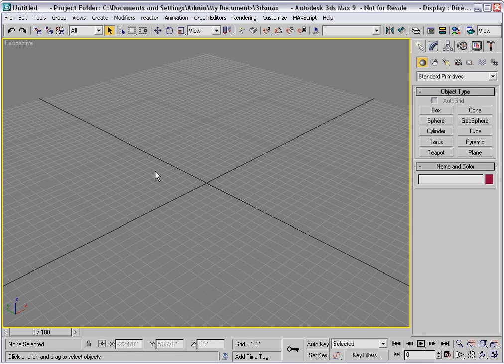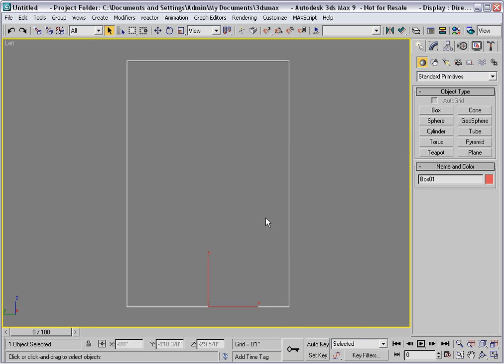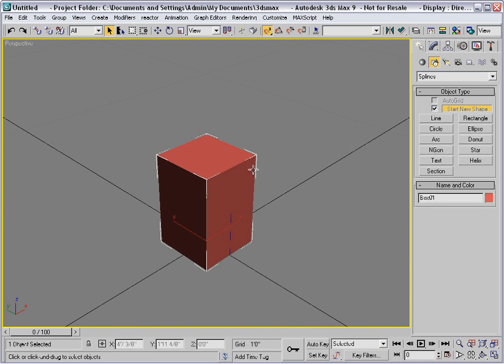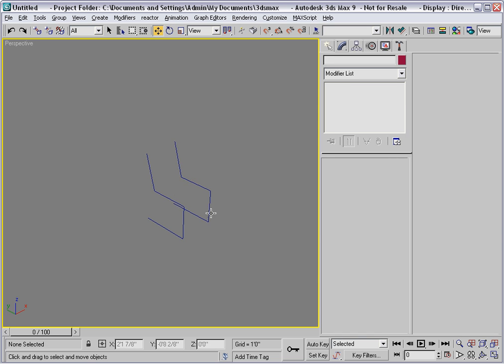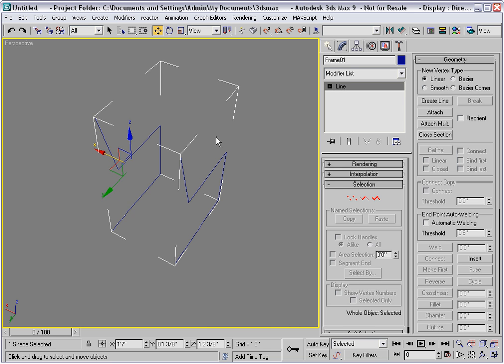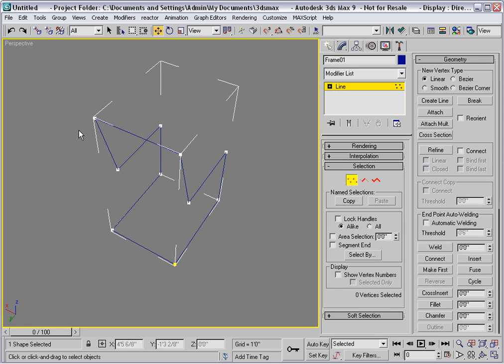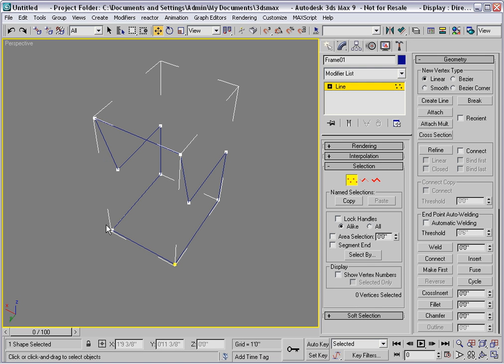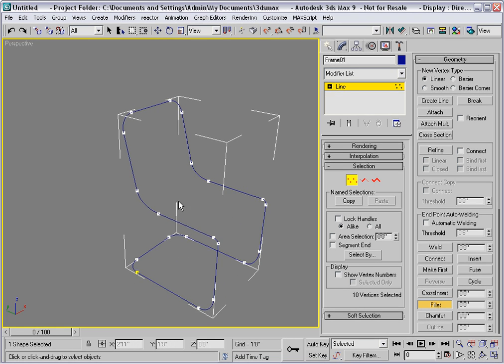187 Drawing chair frame with line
| 3ds Max and VIZ for Architects (2007) | Module 3: Advanced Modeling | Splines | Swept furniture | Drawing chair frame with line